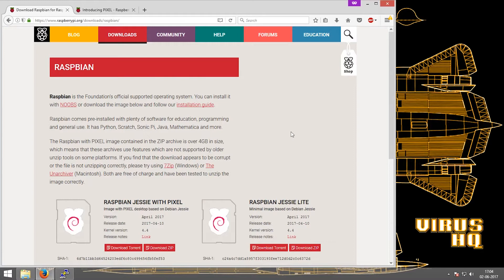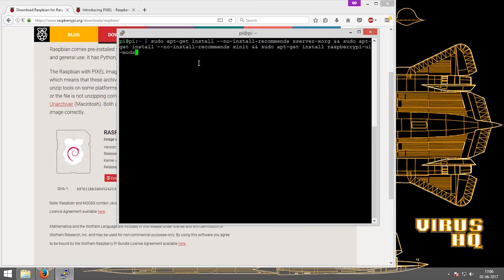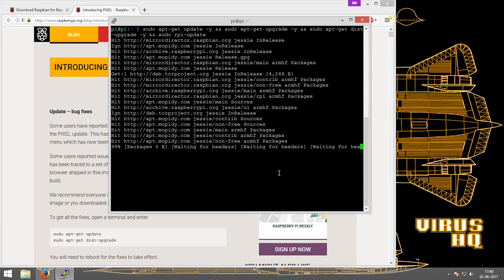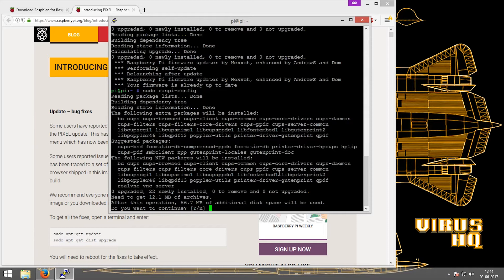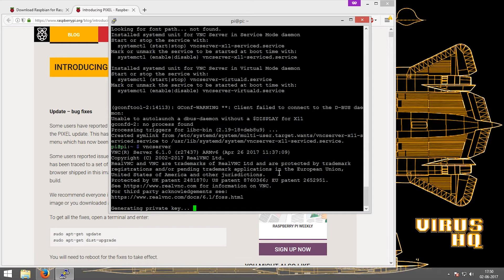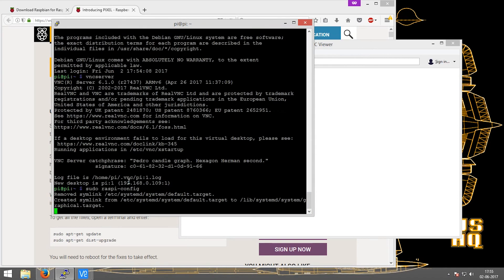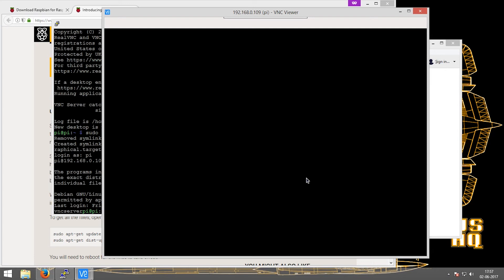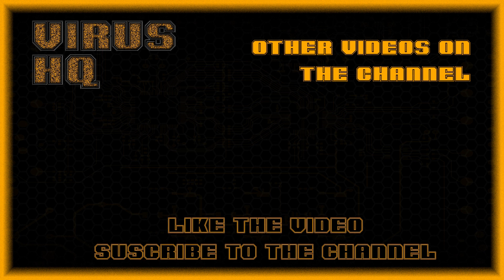PIXEL GUI on Raspbian Jessie Lite | Software Pi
Raspbian Jessie Lite is a top choice for users who do not want the functions or the GUI support for softwares installed. But if and when such a GUI support is needed the only easy option was to REFORMAT the SD Card and install a fresh copy of Raspbian. Now that's about to change.
This tutorial includes the steps to install the GUI interface using A ONE LINE COMMAND.

To install just copy the next line:
sudo apt-get install --no-install-recommends xserver-xorg -y && sudo apt-get install --no-install-recommends xinit -y && sudo apt-get install raspberrypi-ui-mods -y